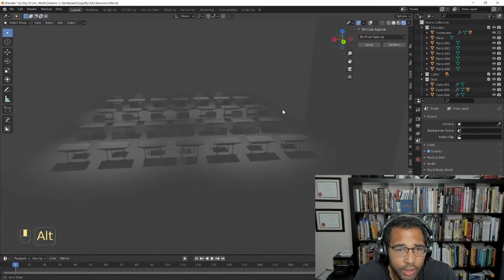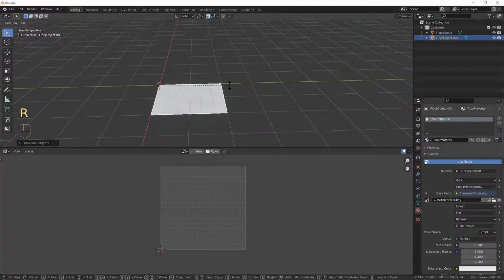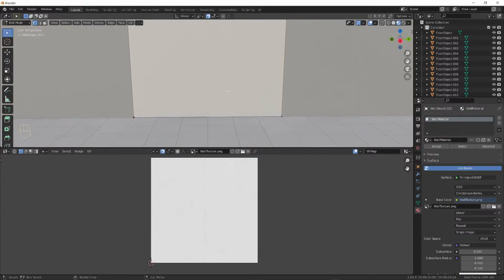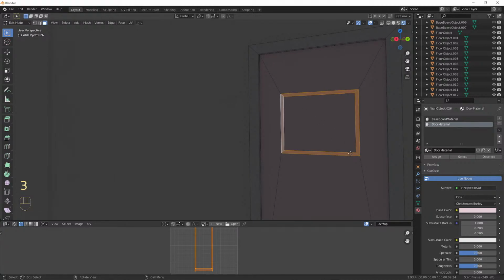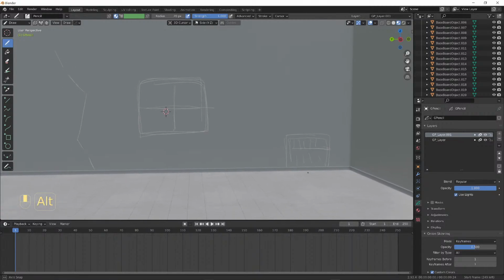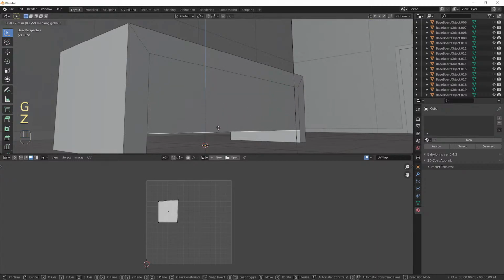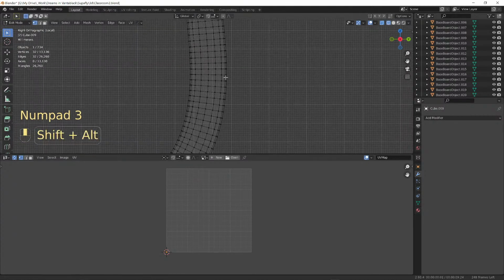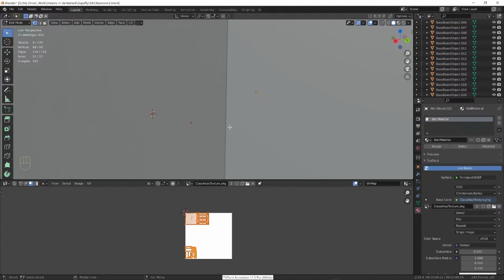Gavin Ball Live Stream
Modeling & Animation Systems I- week 4

-Modular Set Creation continued
-Set Dressing
-Substance Designer
-3D Coat